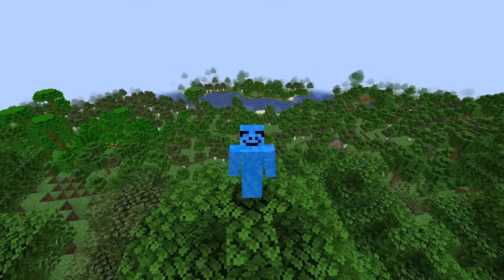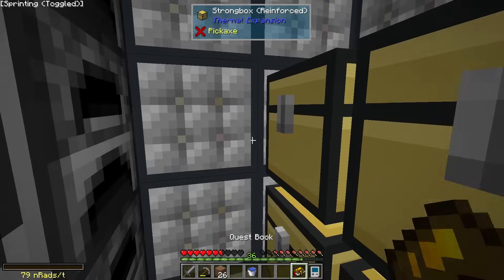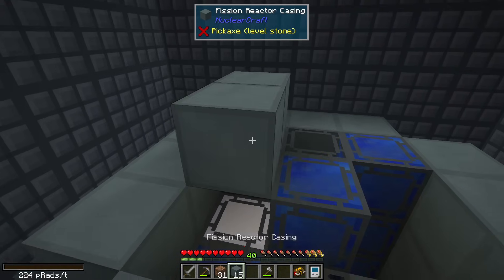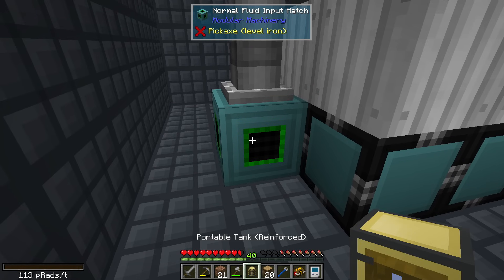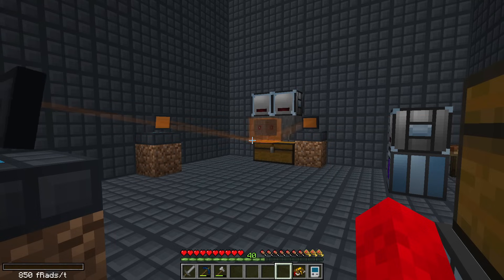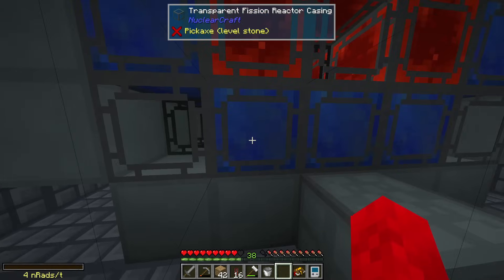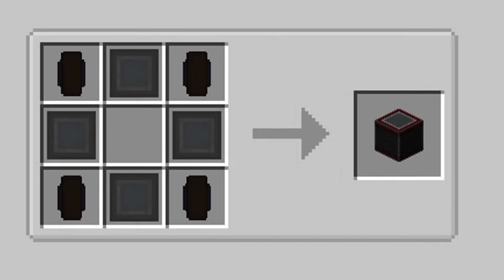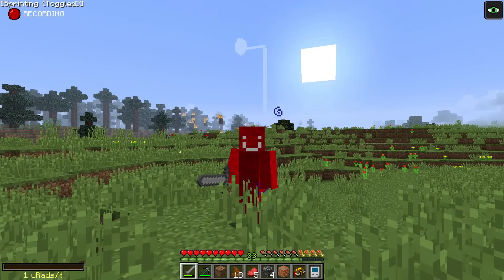Escaping Solitary Confinement in Minecraft (you're not safe)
Modpack used in the video!

Surviving in a 3x3x3 Basement and Escaping Solitary Confinement in Minecraft. This is a part 3 of the compact claustrophobia modpack. You live in an unbreakable 3x3 box, and can only escape through sheer dedication and no-lifeness. You have to master resource management and space management to persevere and break bedrock. This is a new, exciting and adventurous twist on the original Minecraft 1.12 experience. Minecraft as a game has been played by countless famous YouTubers, eg. Technoblade, Jschlatt, Ranboo, and MrBeast. Minecraft modding has been played by many people as well, such as TommyInnit and Tubbo.

This is not Skywars, or Hypixel or combat, trapping, racing, manhunt or related to other Minecraft skills in general. This is not me making Breaking Bad-related stuff like Heisenberg, Walter White, and neither will I be playing with the Weather mod. This is me beating the compact claustrophobia modpack, which adds lots of new content and unique features.

o7 👑